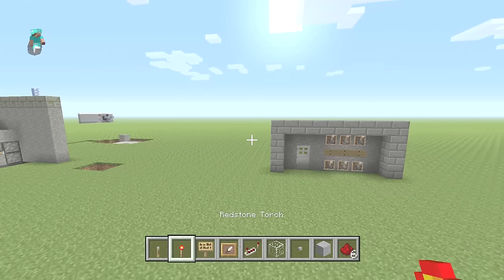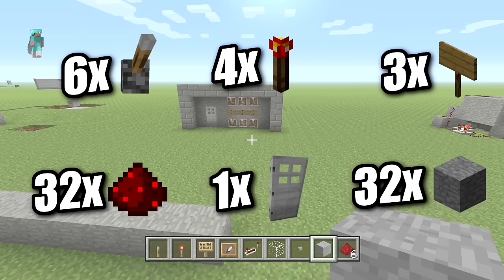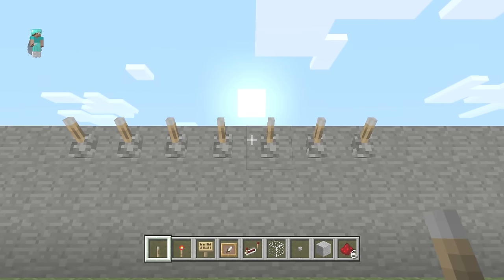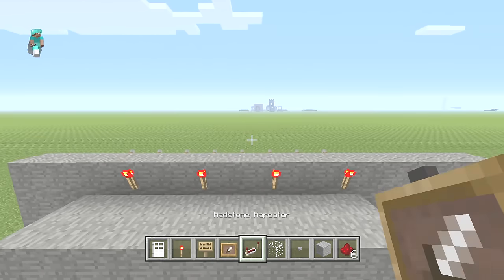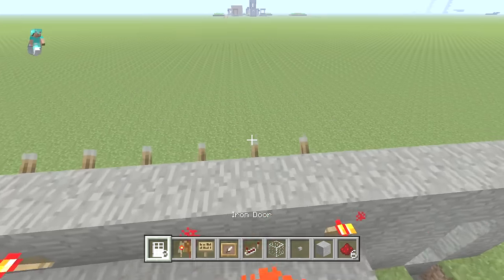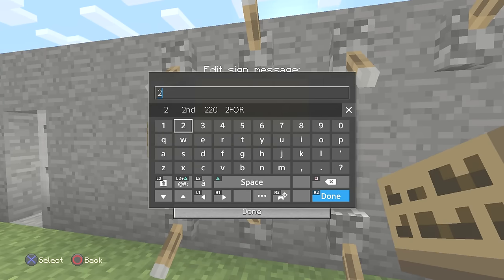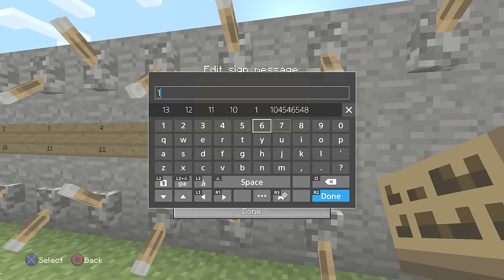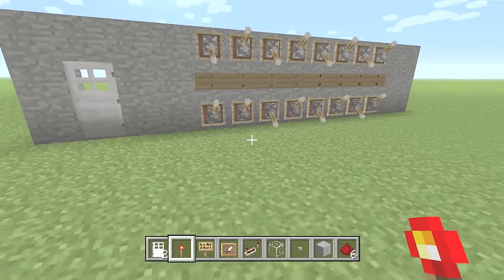Minecraft PS4 - PASSWORD DOOR - Tutorial - PE / Xbox / PS3 / Wii U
Server - play.buzzplex.net
BuzzPlex Forums - buzzplex.net

►Wanna be a Curse Partner?

►My PSN friends list is full, I make space every weekend for new subs. Go to my Twitter and post your PSN or Hit me up on my Facebook fanpage